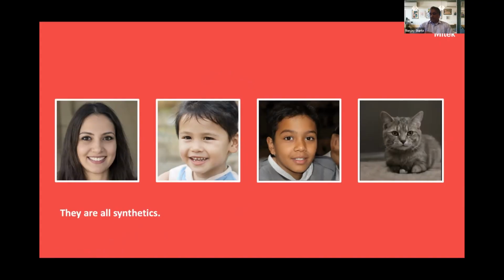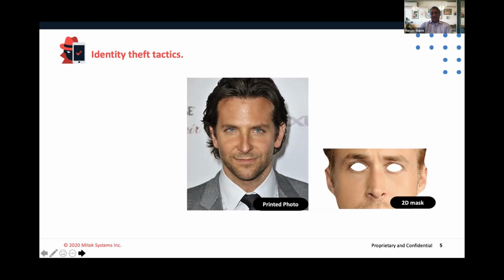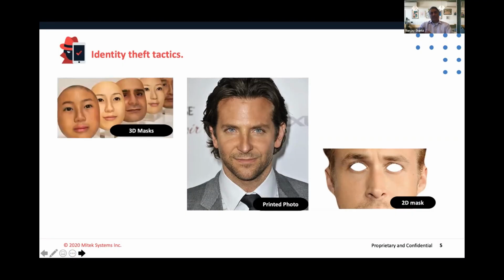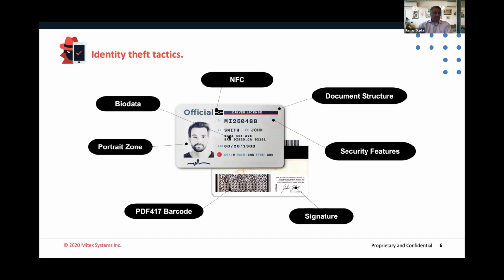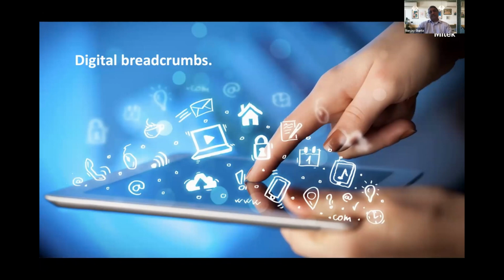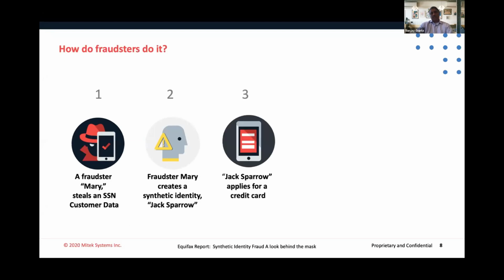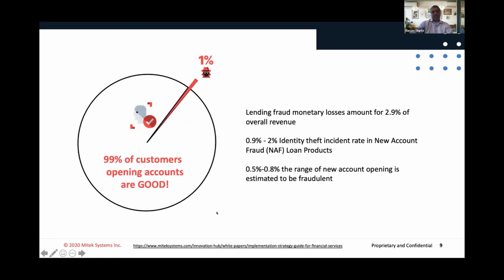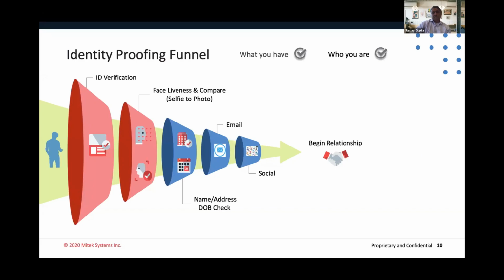Reimagining Digital Identity 2.0 | Post-COVID Transformation in Financial Services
The pandemic accelerated the shift to digital-first financial services.
In this video, we discuss how modern digital identity solutions are helping financial institutions combat fraud, streamline onboarding, and deliver secure digital experiences in a post-COVID world.

A must-watch for banking and fintech professionals.